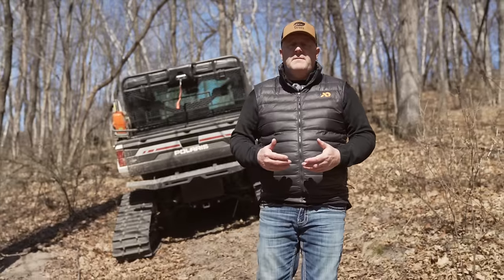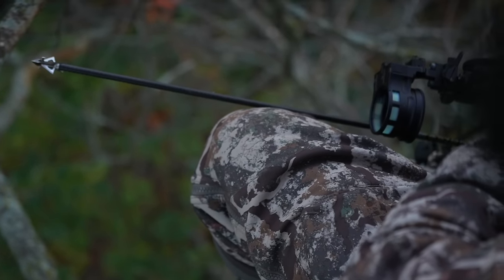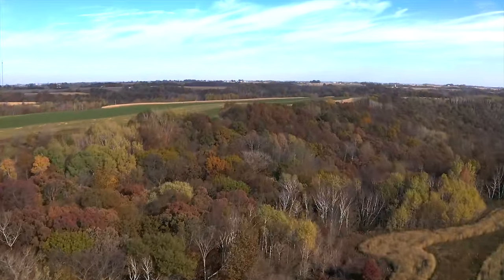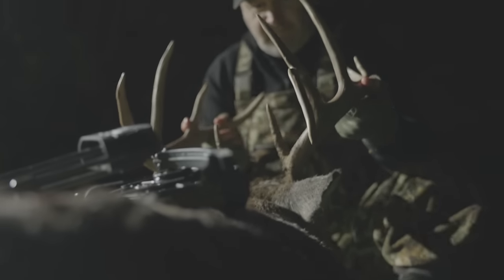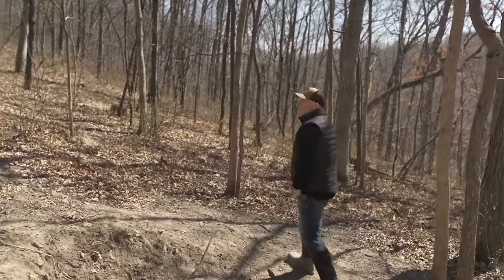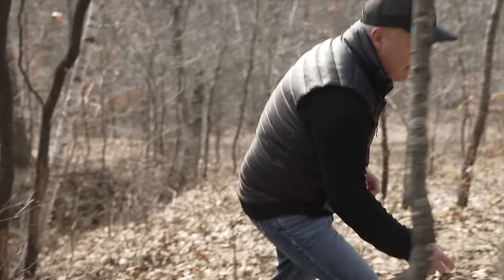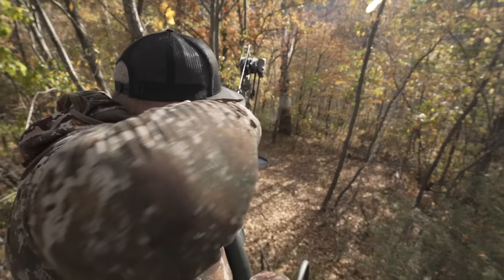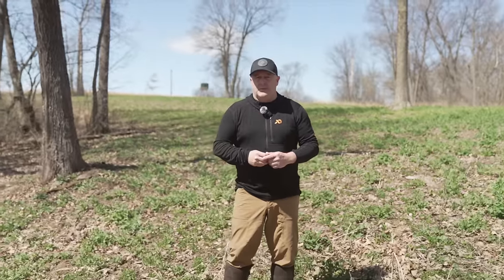How To Enhance Your Favorite Stand Location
Do you have a favorite stand location? Here is how to make it better...

*All 19 of our 2024 WHS Pure Wildlife Blends are available for purchase right now, including our wildlife blends!

*Would you like to make sure that you create the best stand locations in the neighborhood? Then you should check out my books, seed, hunting and habitat design web classes, podcasts and hundreds of deer strategy articles: